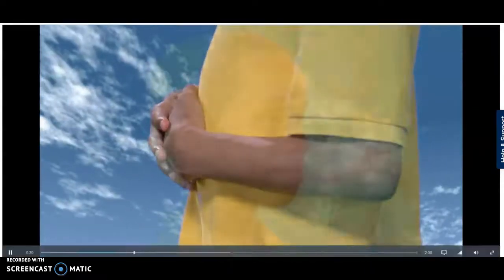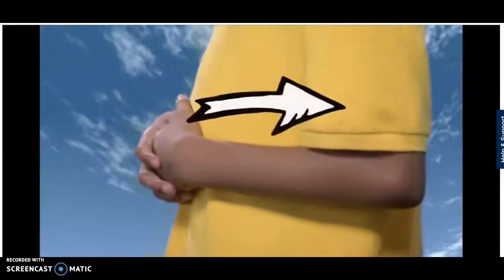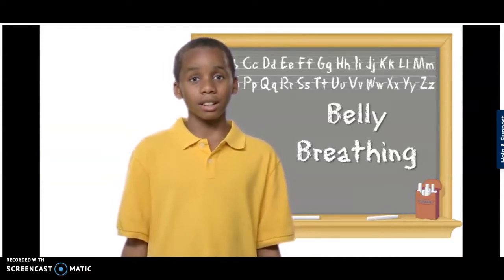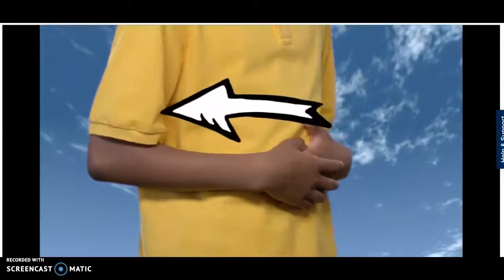Second Step: Belly Breathing